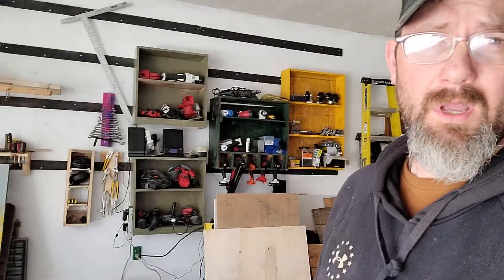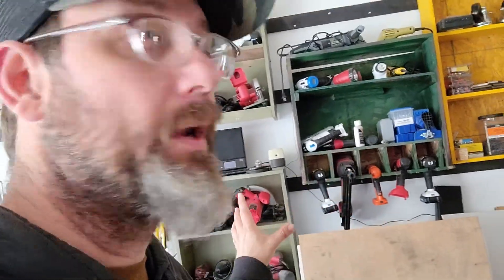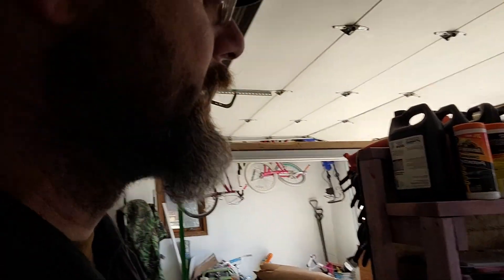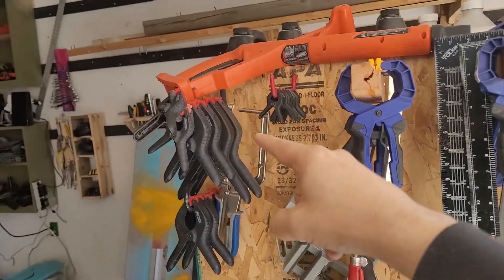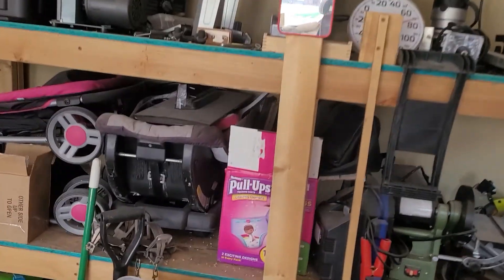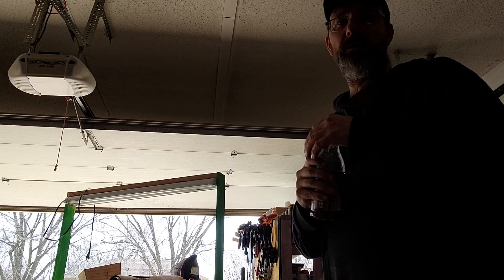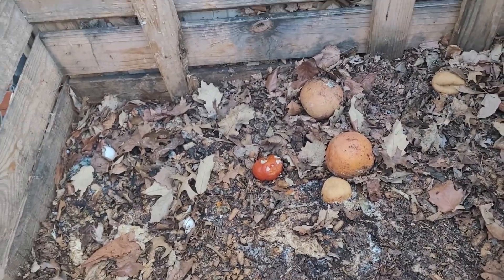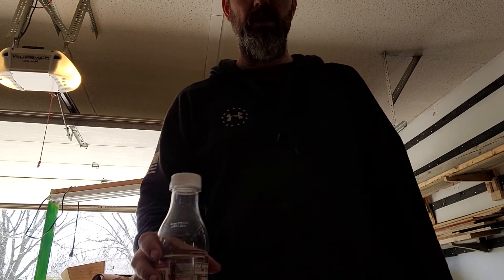A Video Tour of the Garage/Shop Changes!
in this video I show you around the garage.   Here I am showing how the many things I have made, and changed in the garage.   I am trying to make versatile shop/garage.  everything is on wheels for easy moving around.   other did is getting put up onto cleat style to holders that are easily rearranged.